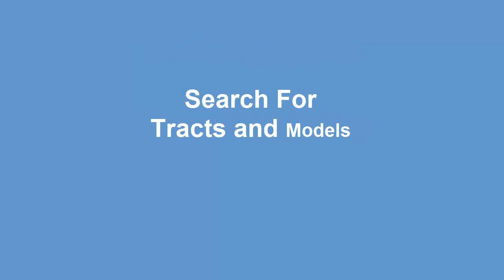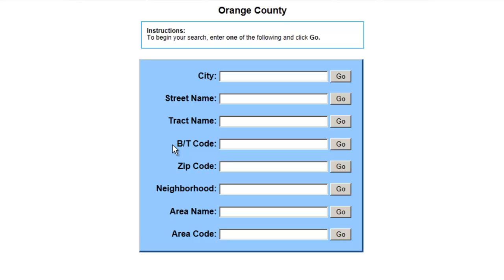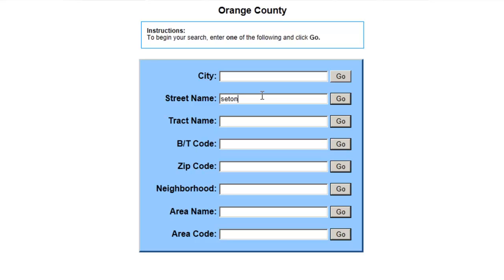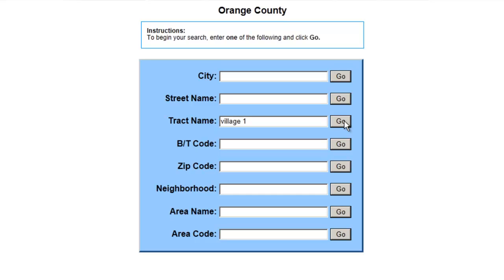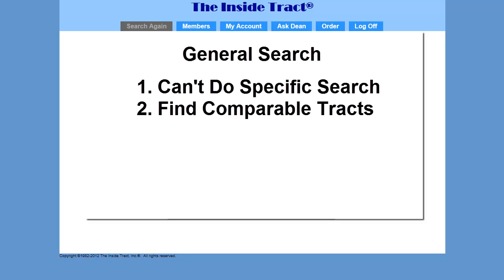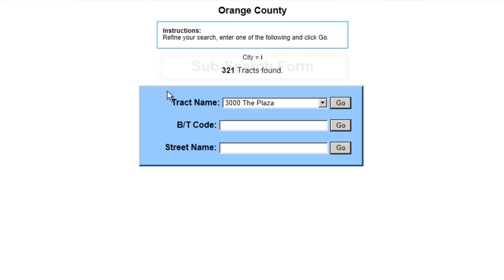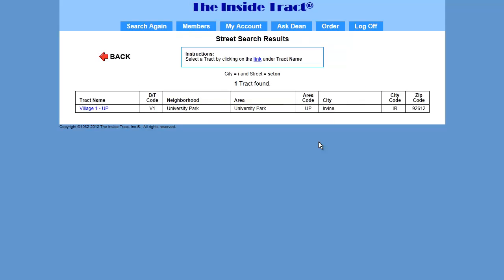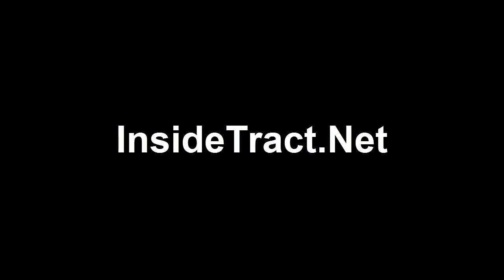The Inside Tract - Basic Searches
How to search for Tracts and Models using The Inside Tract online tools.